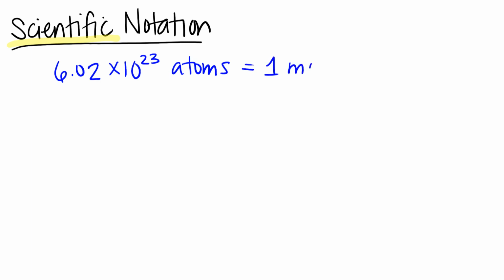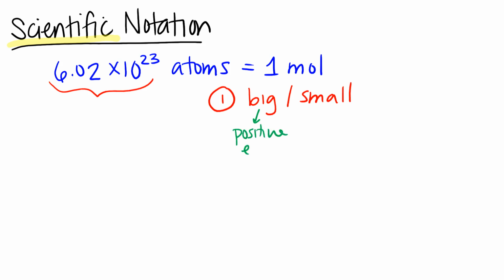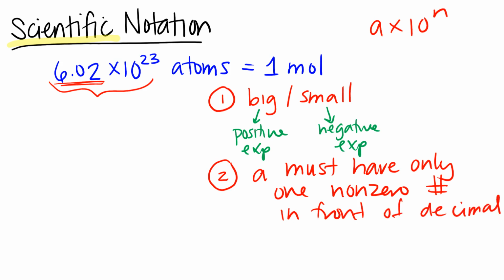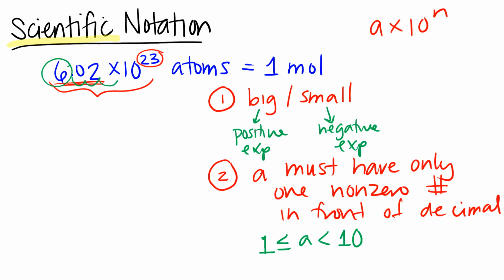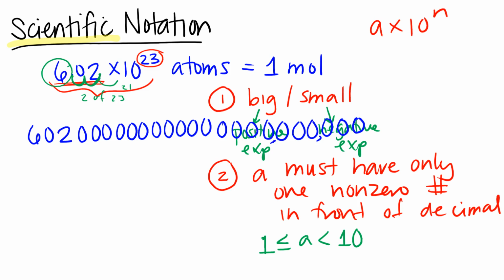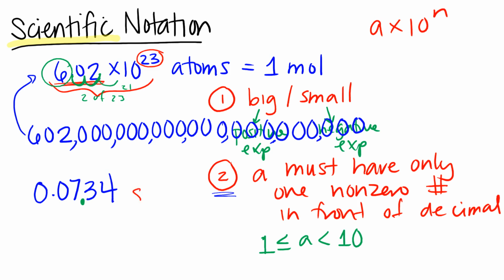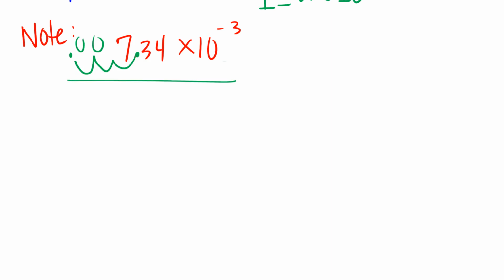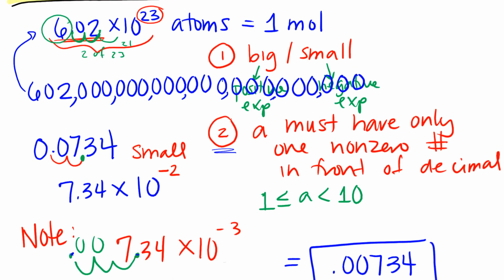Math 96X: Scientific Notation Basics